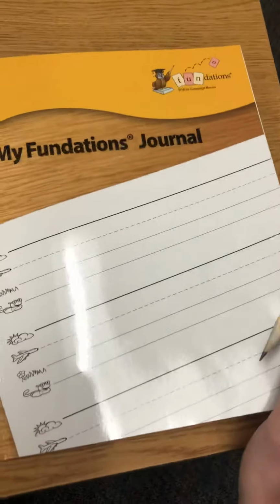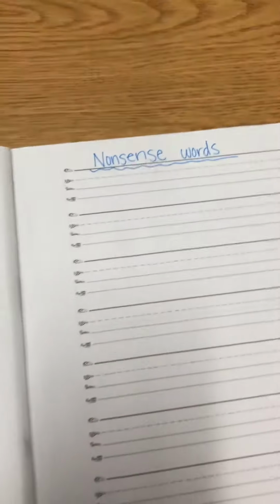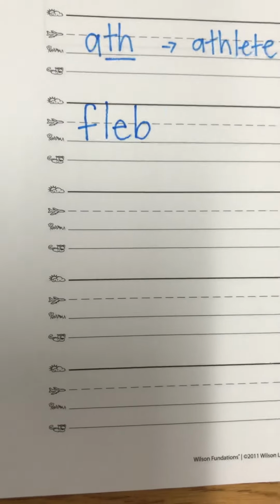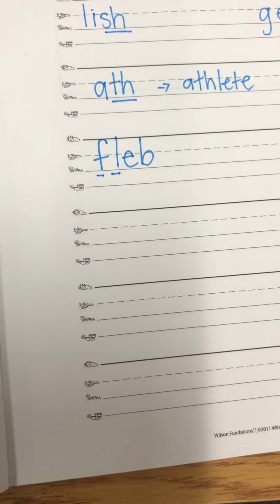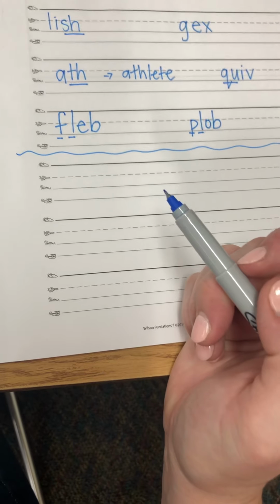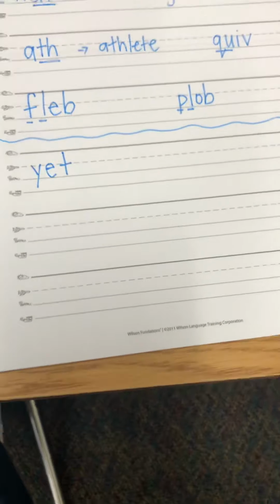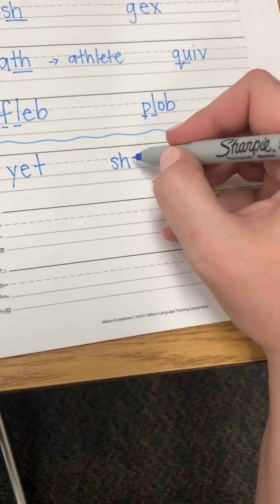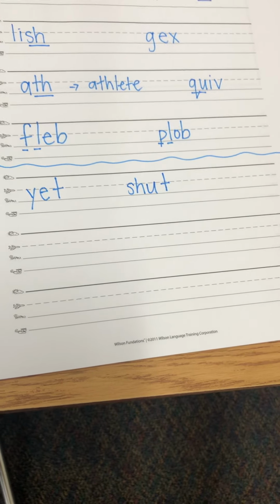Fundations - Orientation Lesson 3 (part 2)